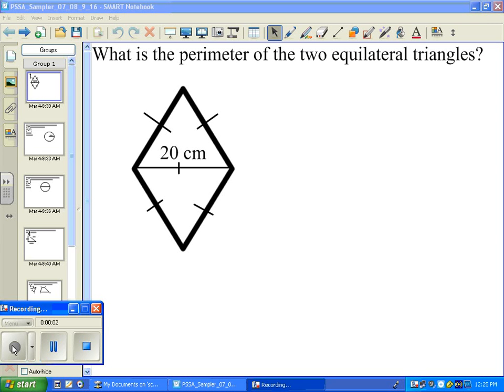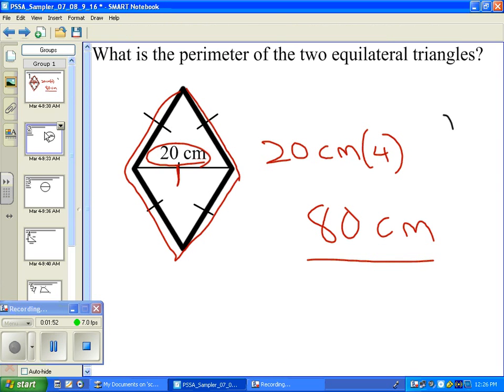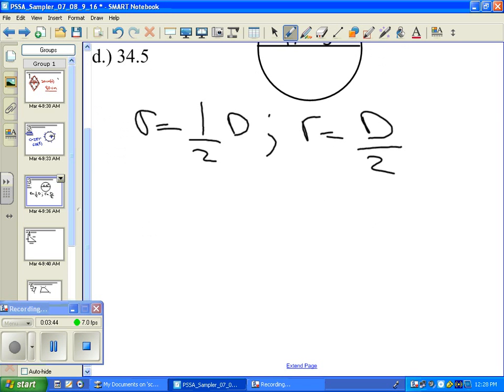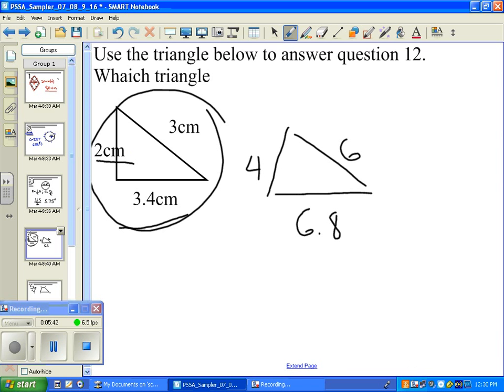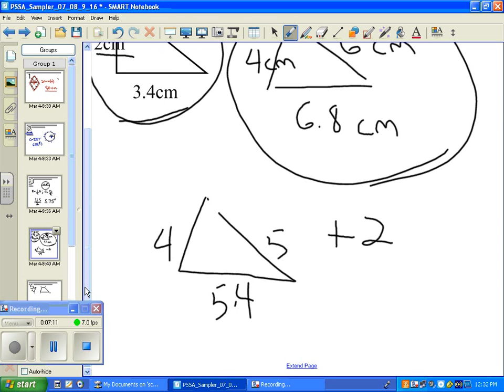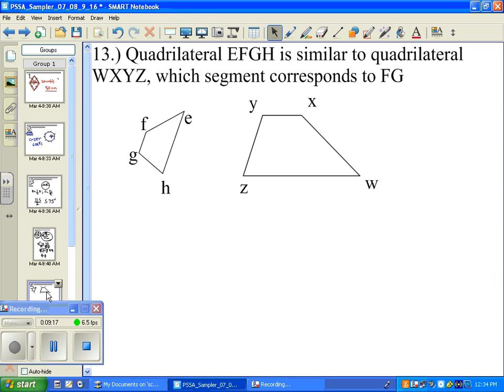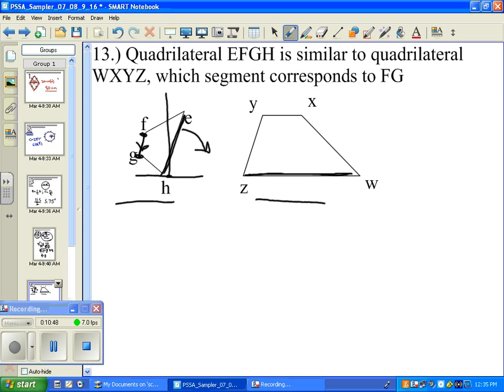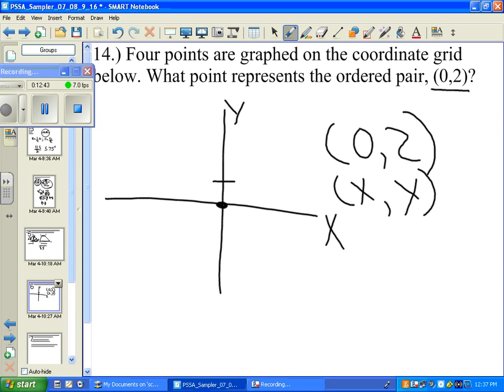PSSA Grade 7 Math